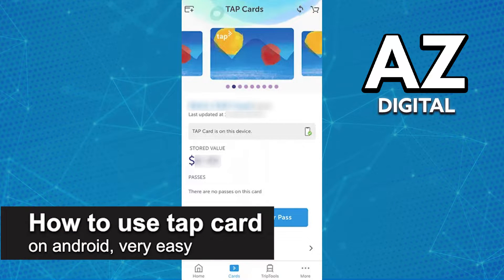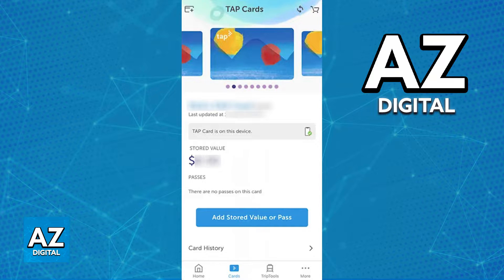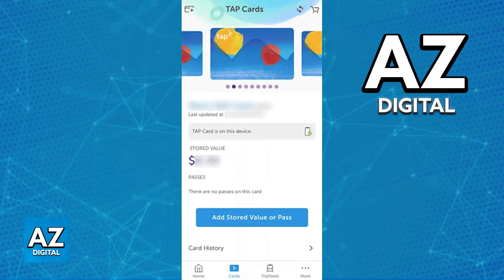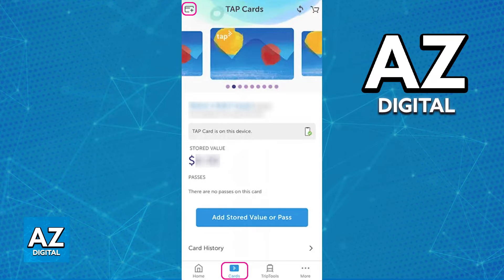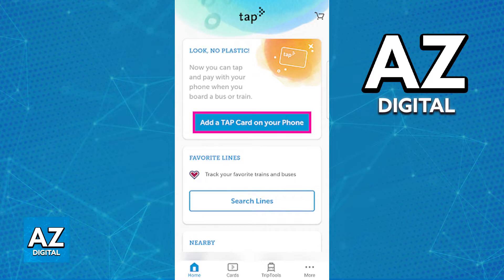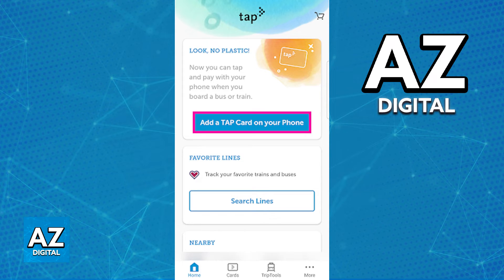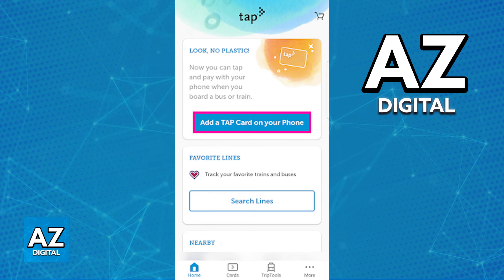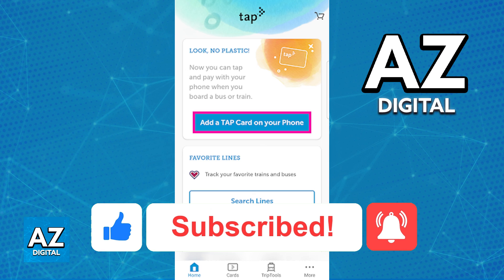How To Use Tap Card on Android (2025) - Step by Step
In this video I will clear your doubts about how to use tap card on android, and whether or not it is possible to do this.